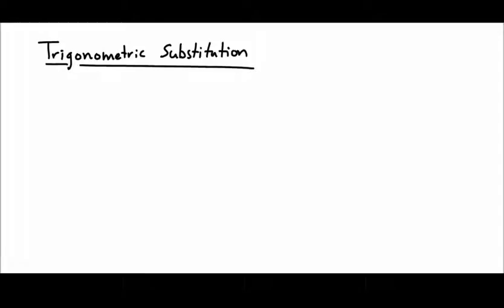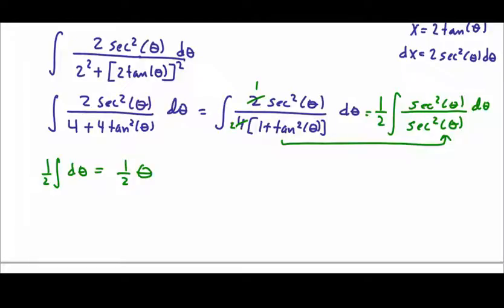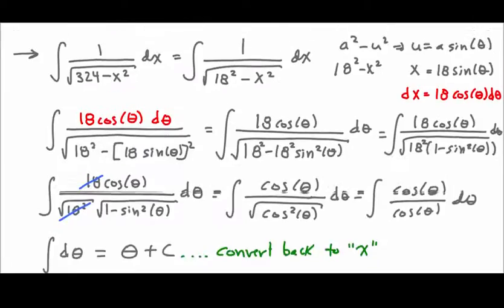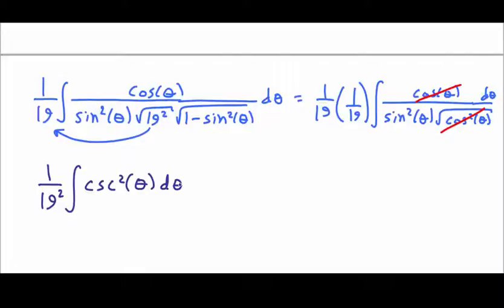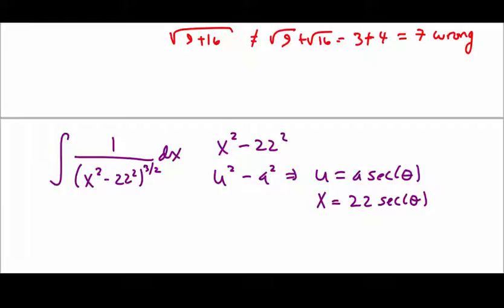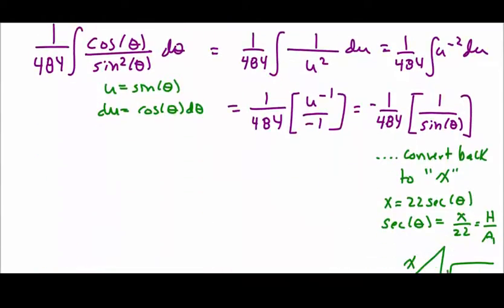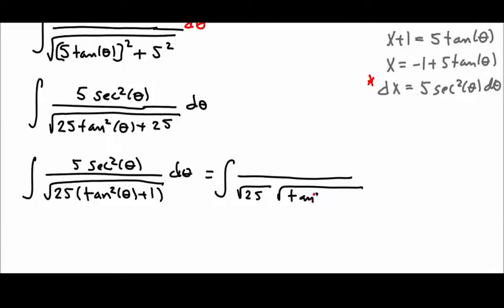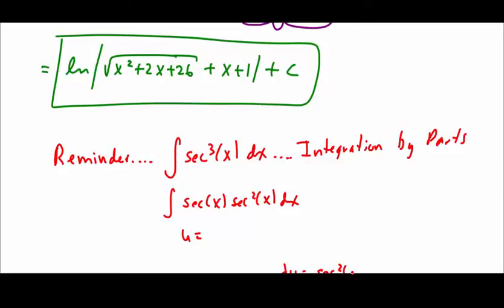U2HW8.4 - Trig Sub